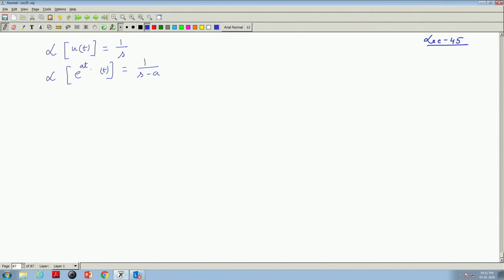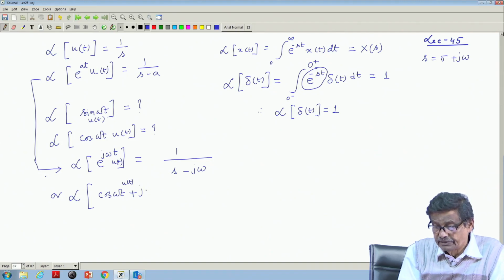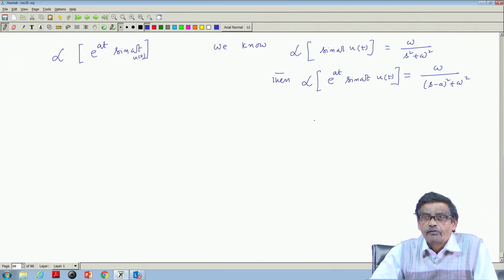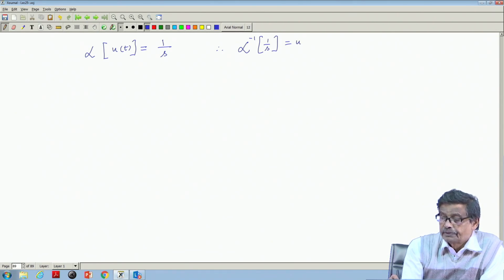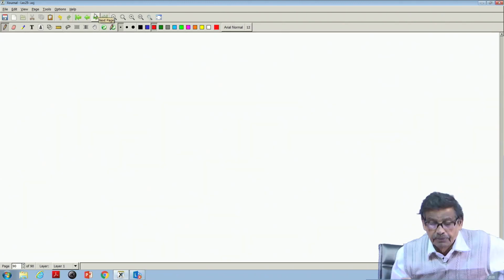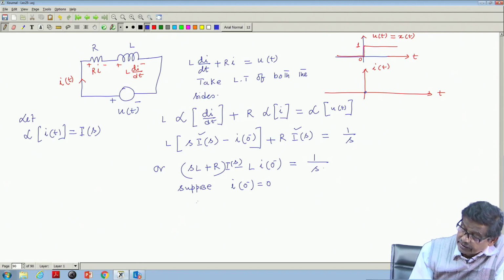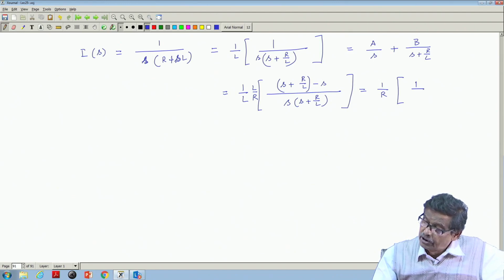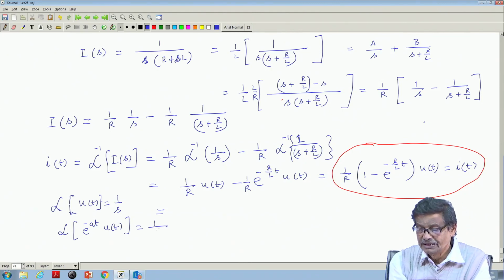Lecture 45: Laplace Transform Applied to Circuit Analysis - I